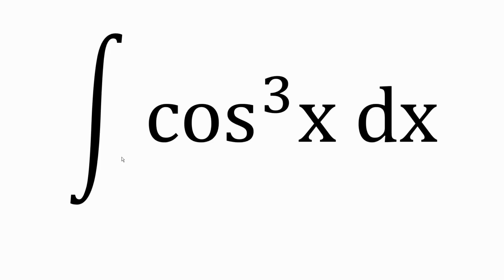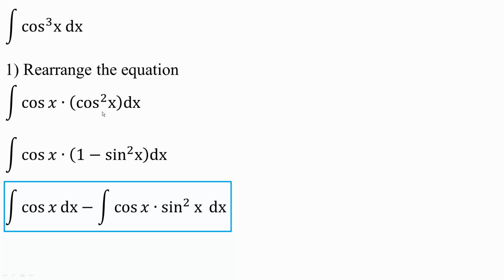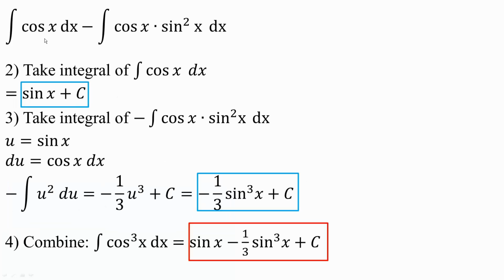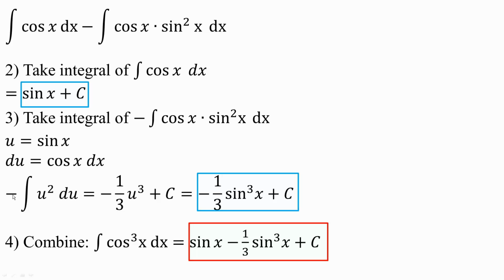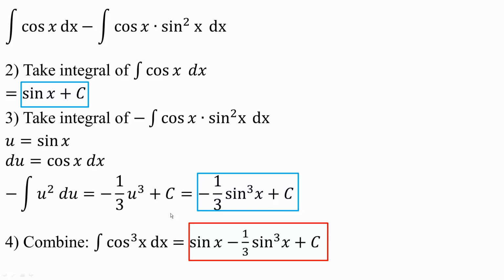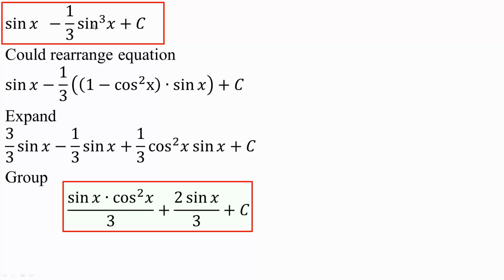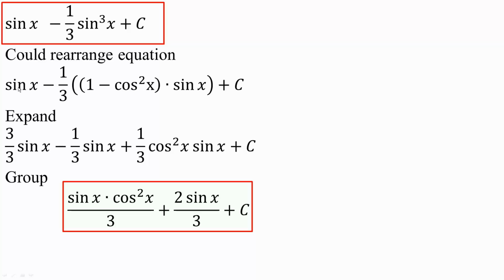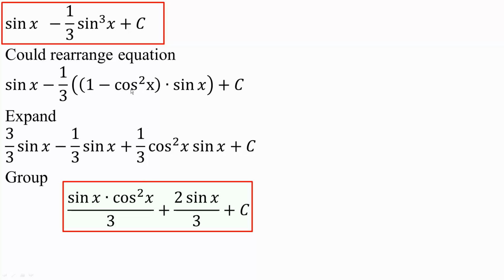Integral cos^3(x)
Workbooks that I wrote: